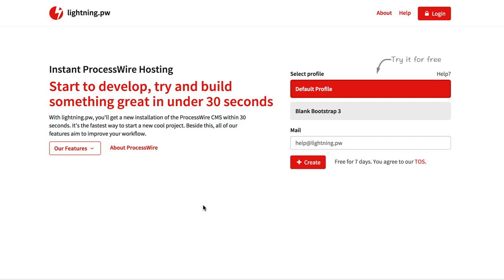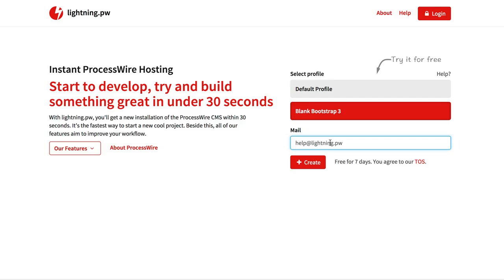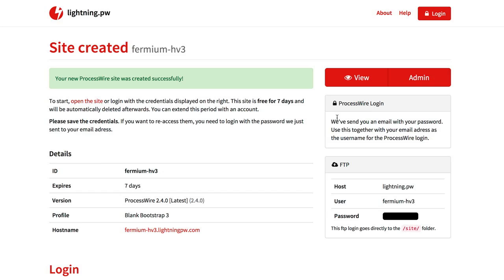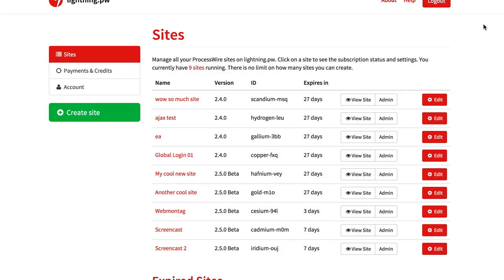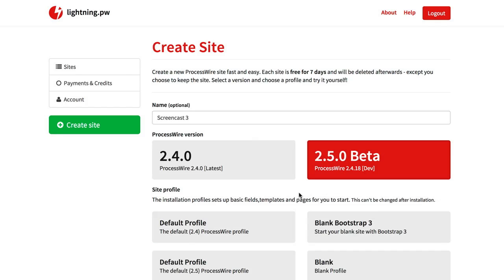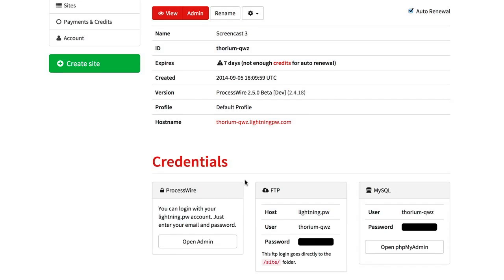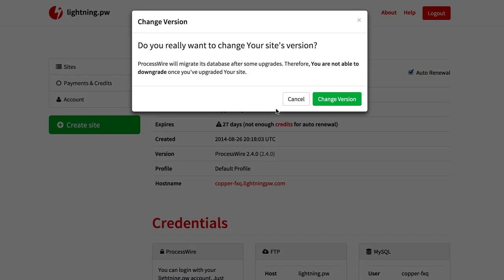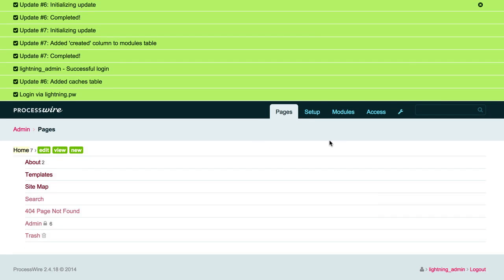lightning.pw ProcessWire Hosting Development #2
This time we show you the progress of the last week, including the new homepage and the "Create site" dialog.